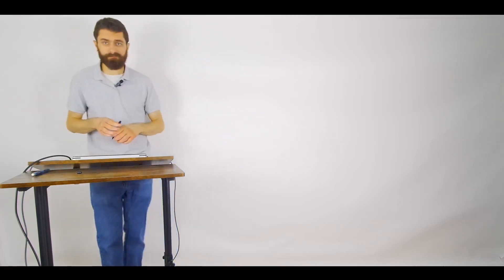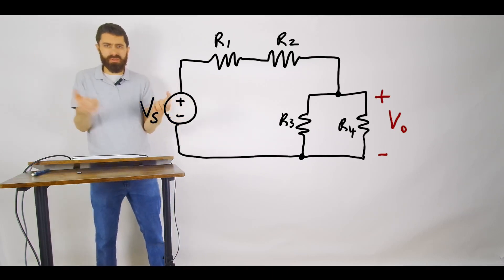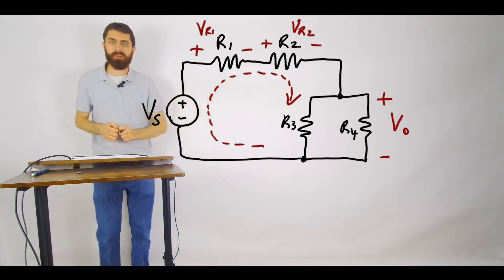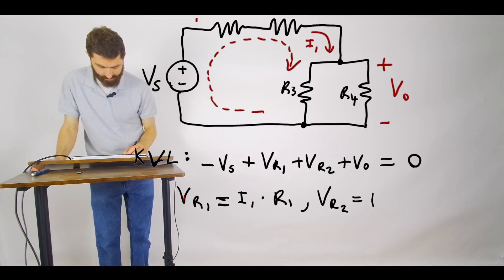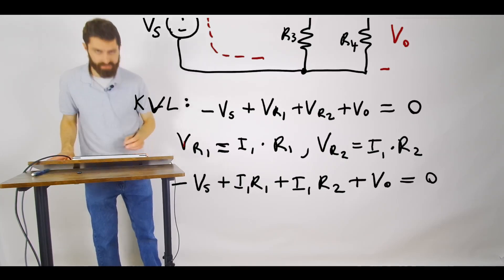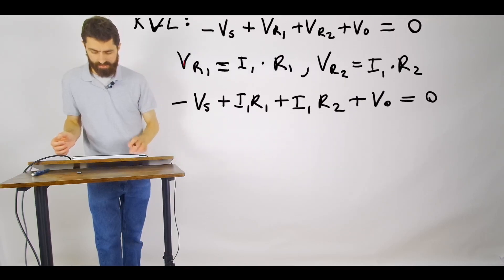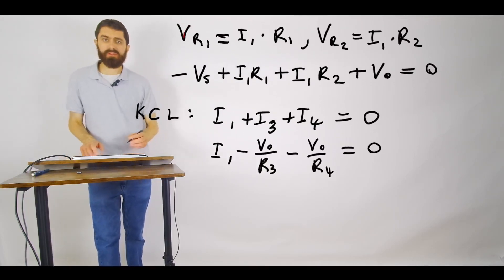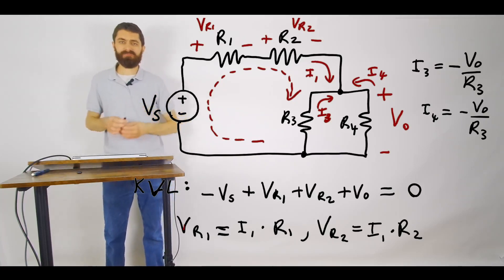KVL and KCL Example Explained